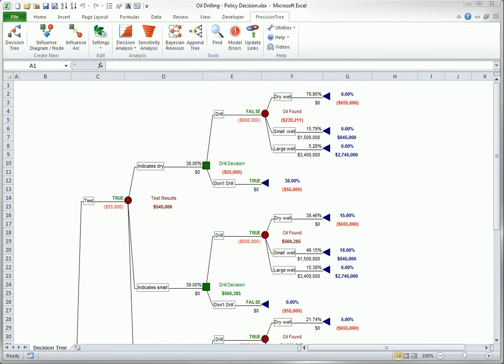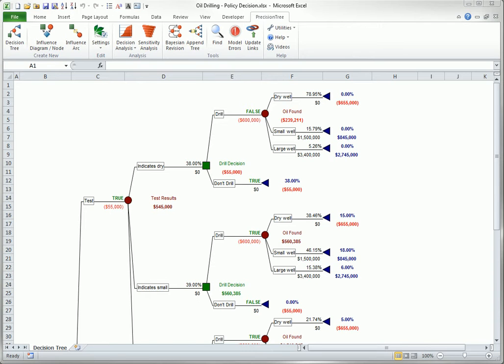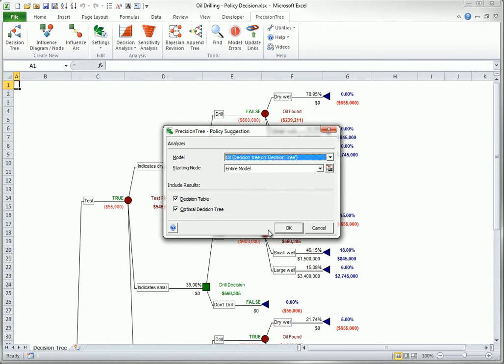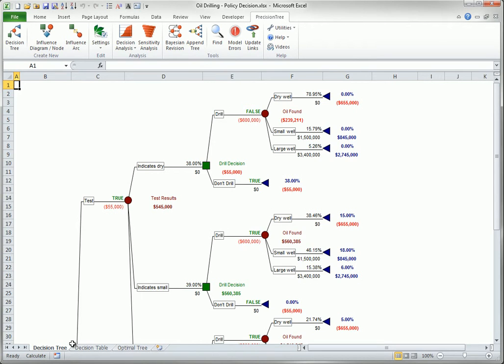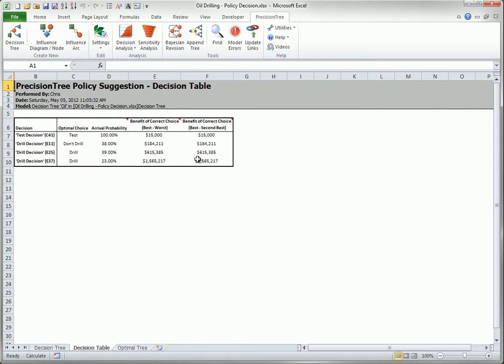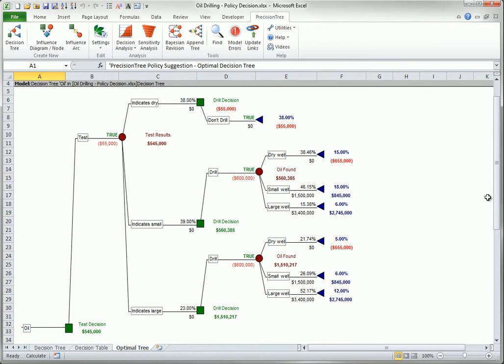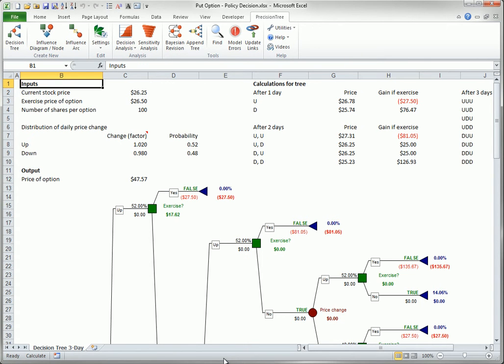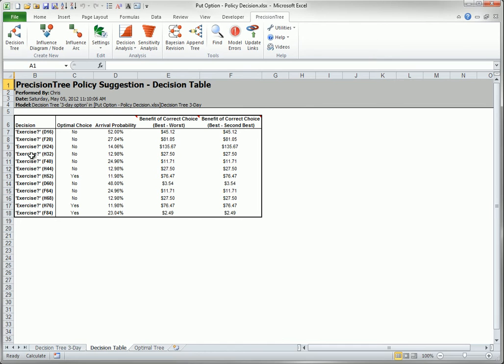PrecisionTree - Policy Suggestion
This video discusses how to use the policy suggestion feature.